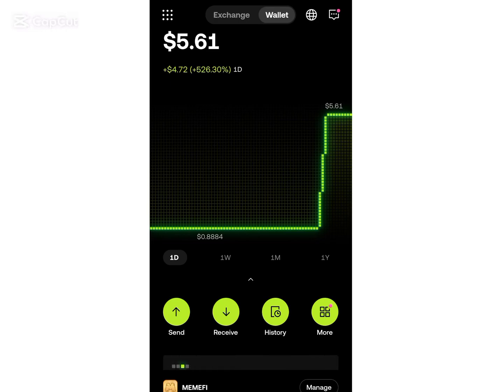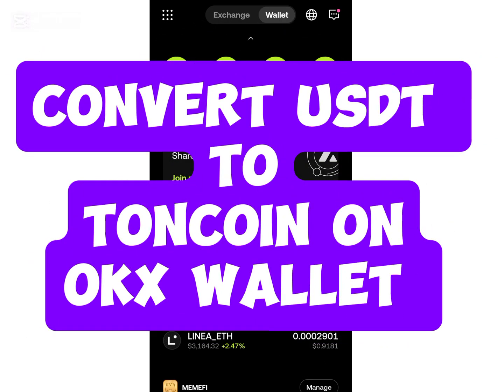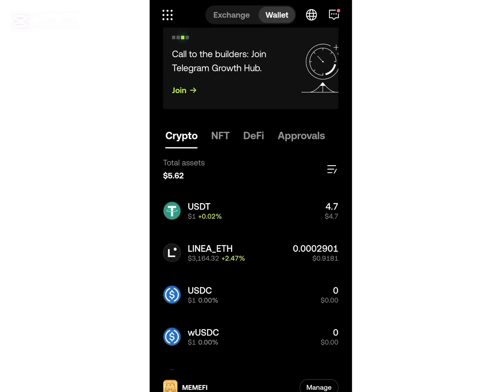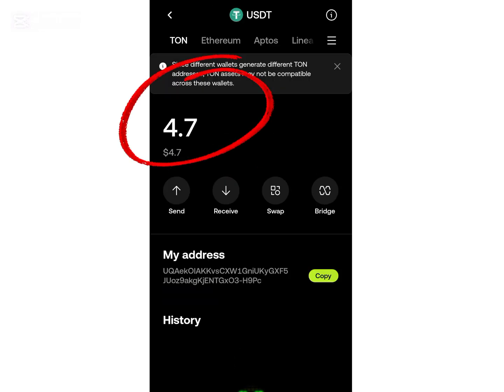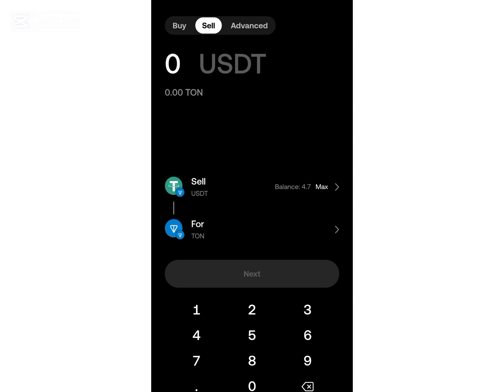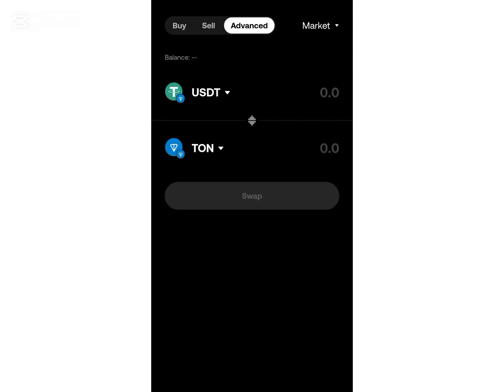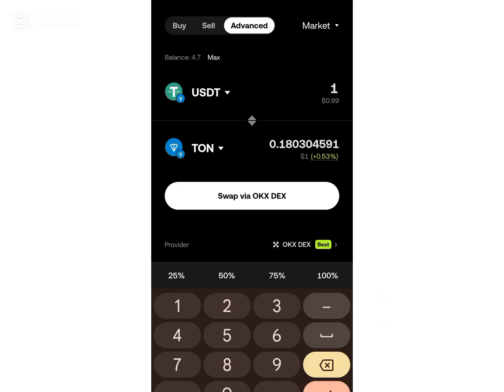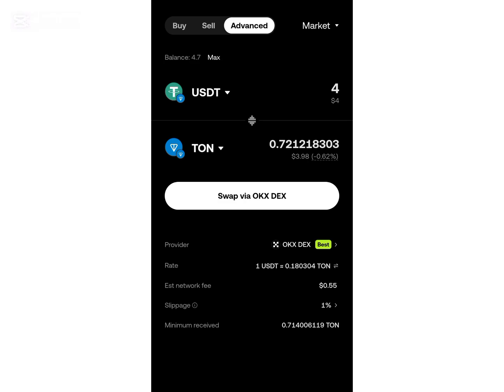USDT to TON Conversion on OKX Wallet | Easy Step-by-Step Guide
Learn how to convert USDT to TON on OKX wallet with this easy step-by-step guide.

 If you're looking to convert your USDT to TON on the OKX exchange, you're in the right place.

In this video, we'll walk you through the process of converting USDT to TON on OKX wallet, including how to navigate the OKX interface and complete the conversion with the lowest gas fee possible.

Whether you're a seasoned crypto trader or just starting out, this tutorial is designed to be easy to follow and understand.

By the end of this video, you'll know exactly how to convert USDT to TON on OKX wallet and start using your TON coins today.

OKX wallet gas fee in Memefi,how to convert usdt to ton in okx wallet,swap toncoin ($ton) to usdt on tonkeeper wallet

How to convert USDT to TON on OKX wallet,
USDT to TON conversion tutorial,
OKX wallet TON conversion guide,
Convert USDT to TON on OKX exchange,

How to convert or Swap USDT to Ton on okx